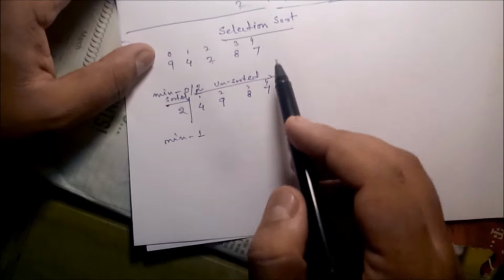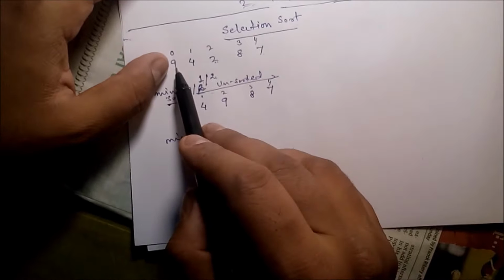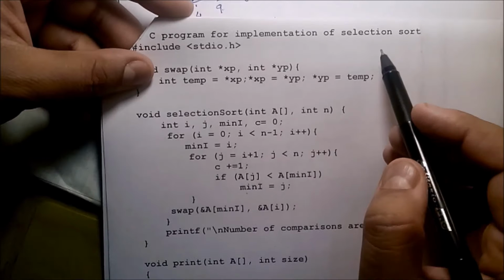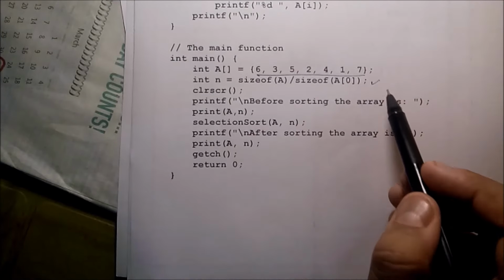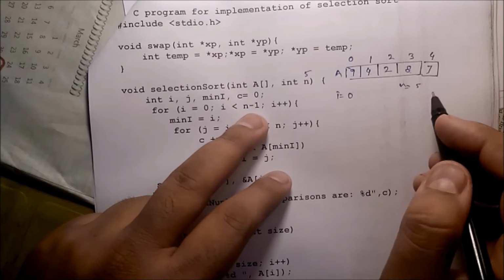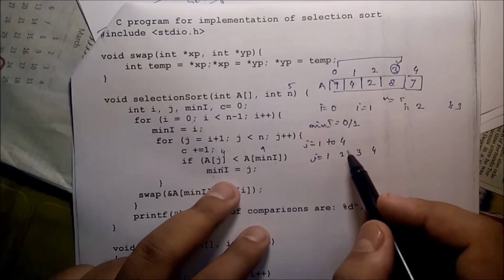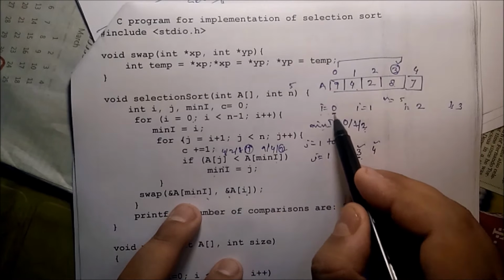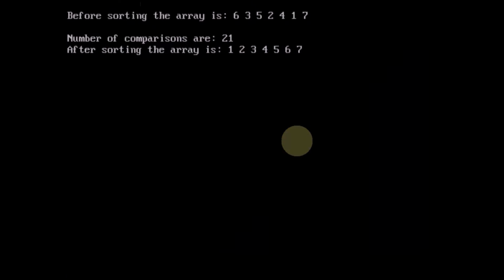[DS 26] Selection Sort with C Program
Selection sort using C Program